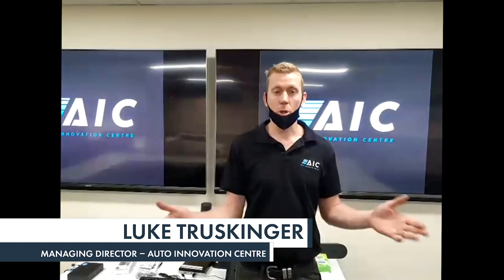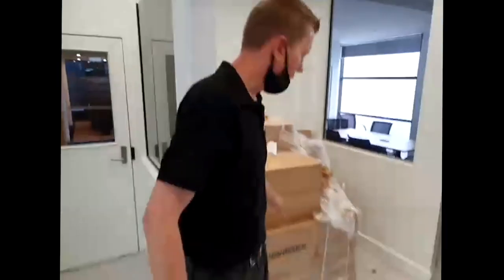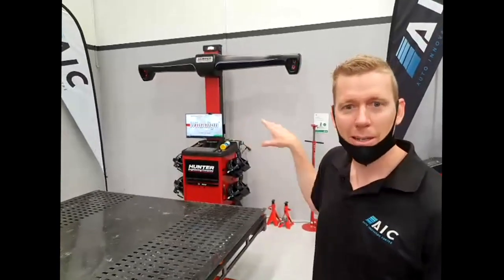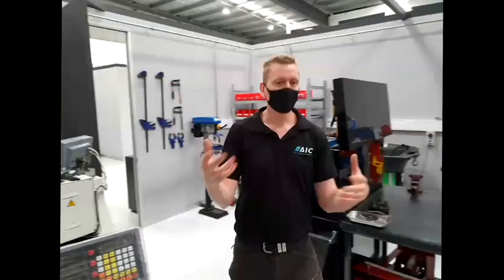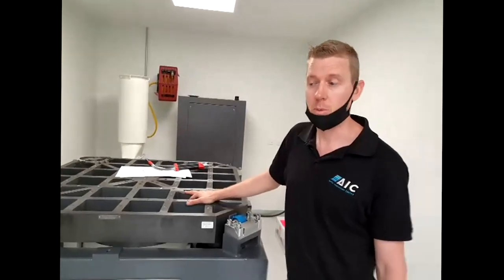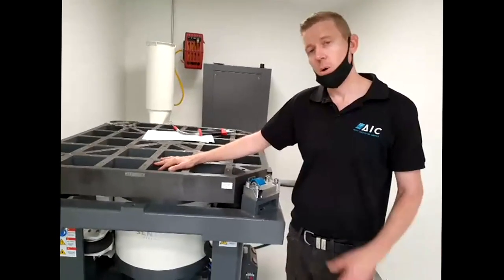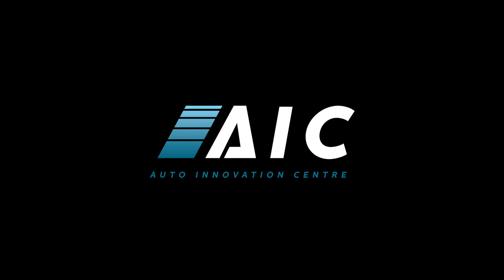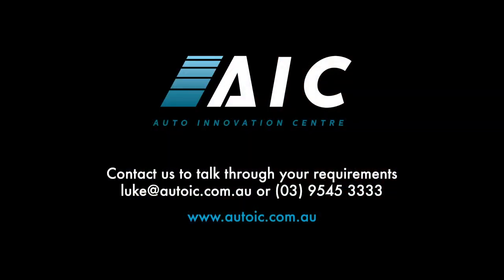AIC Virtual Walk-through – The tools, cars and tech available for your business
With the Auto Innovation Centre (AIC) experiencing high demand and a large number of queries regarding its services, the AIC is providing a free virtual tour of this incredible facility.

Join Luke Truskinger, Managing Director of the AIC, who will explain the capabilities, technology and services this centre of excellence offers, and how the AIC can help your product development.
In this compact 30-minute lunch session, Luke will run through the AIC vehicle fleet available for development as well as the amazing workshop and training facilities companies can access.

As an independent DOTARS & RVSA recognised facility, Luke will also explain the process for our popular dynamic vehicle testing services. This includes testing for ADR31, ADR35 and ADR88

As a bonus, our 3D specialist Jack Day will provide an example of our industry leading vehicle teardown and scanning process. This data is in our library and available for purchase.

If you are wanting an edge in product development, are curious to know how the facility operates, or even just want to check out a drool-worthy workshop setup, please register below.